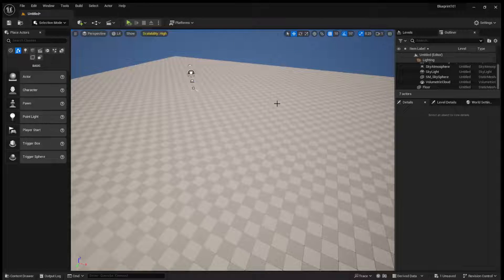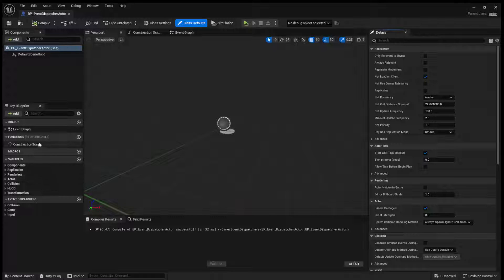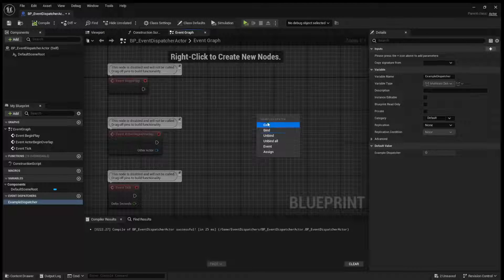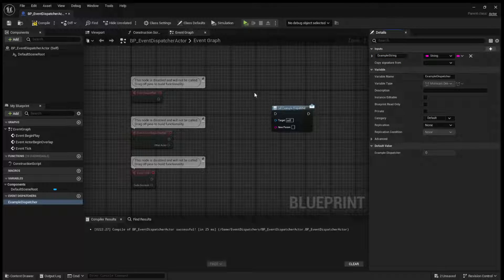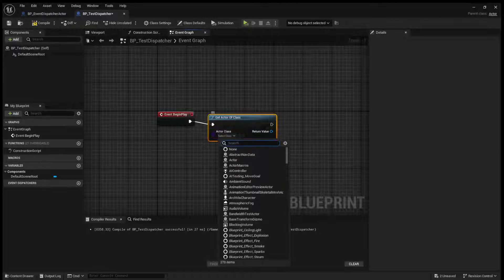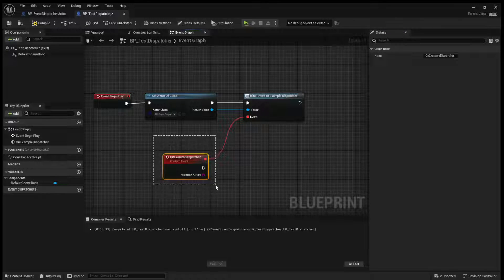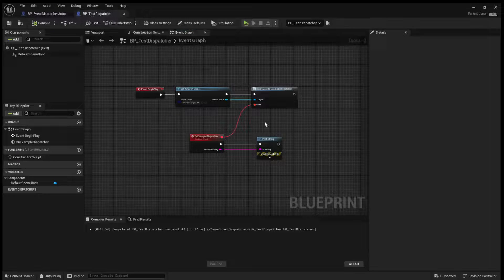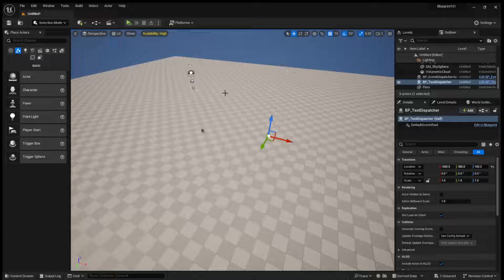Event Dispatchers - Blueprint 101 - Unreal Engine 5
In this tutorial series, I will go through different blueprint functions in Unreal Engine 5 and explain what they are, how to use them, and when to use them.

In this video, I will explain what event dispatchers are and give an example of how you can use them in Unreal Engine 5.